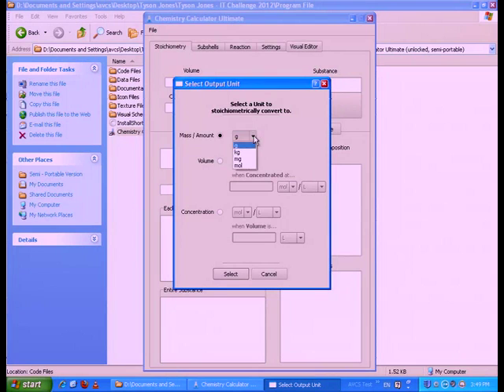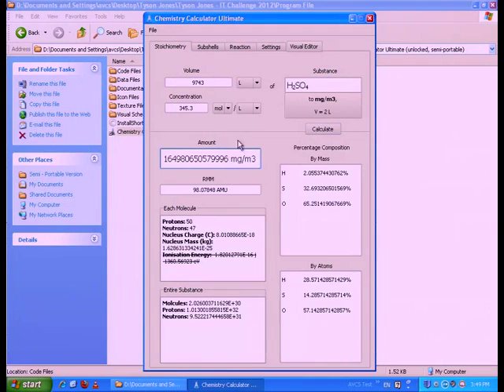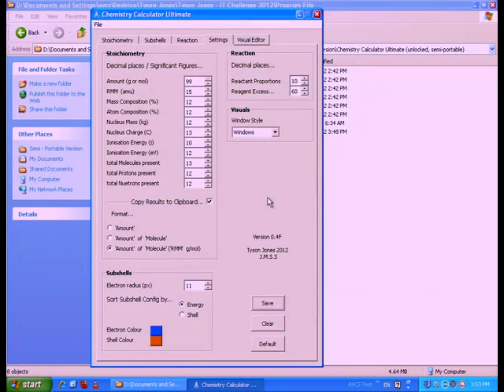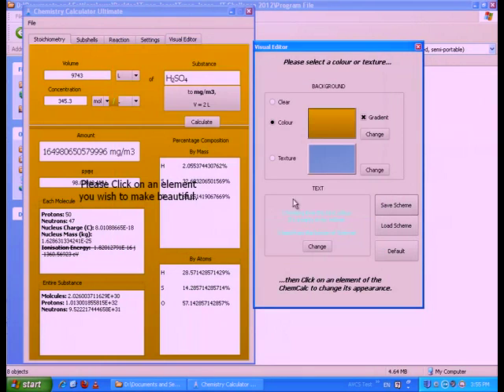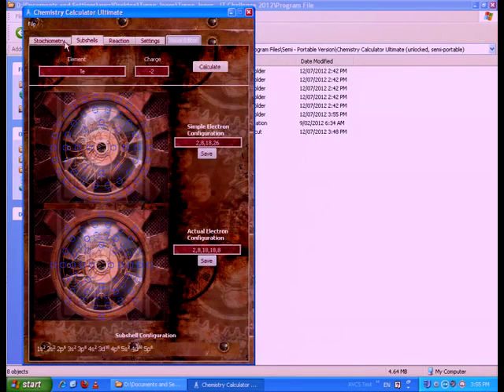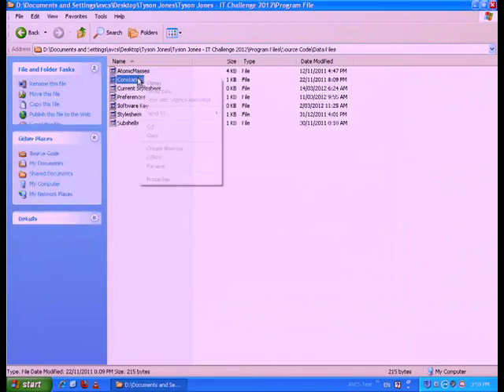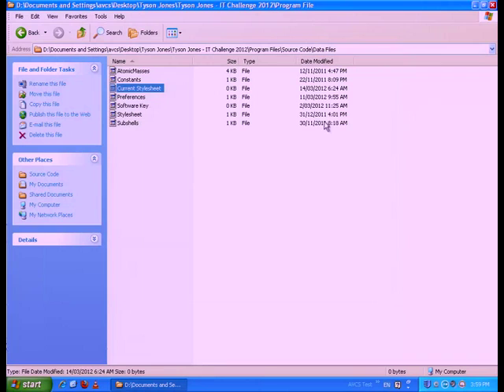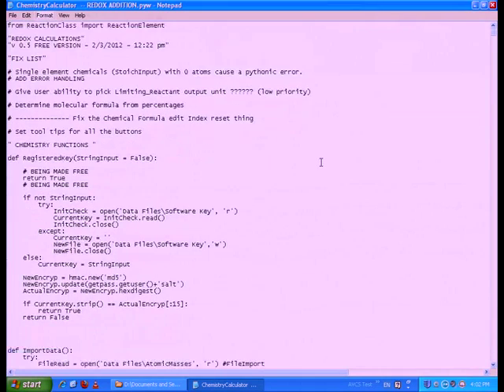Chemistry Calculator - Tyson Jones - CGBC 2012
Chemistry Calculator

IT Challenge Competition Winner - Programming

Rotunda Sessions

Monash Univeristy Clayton Campus